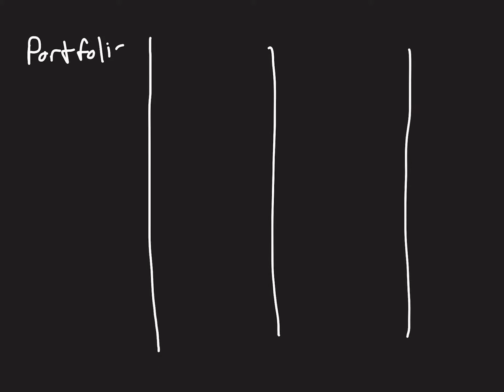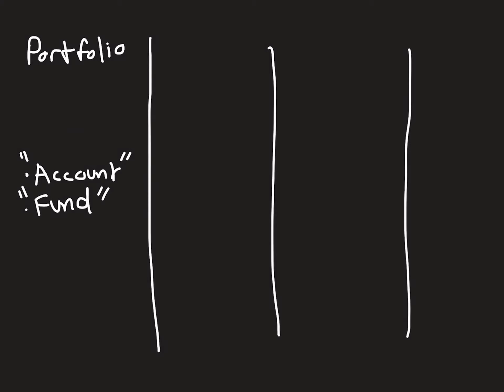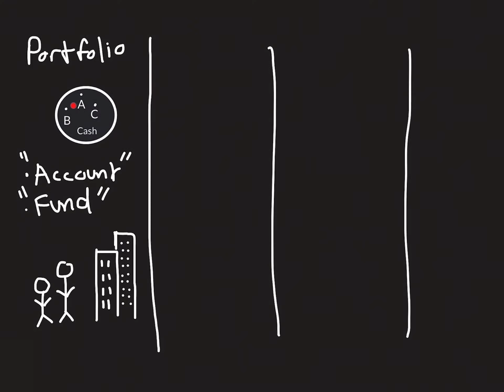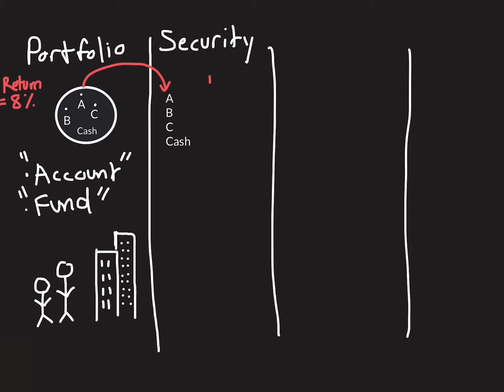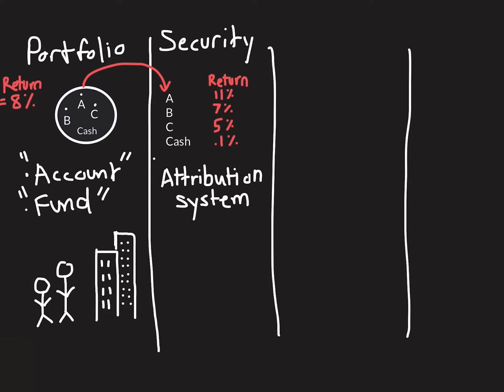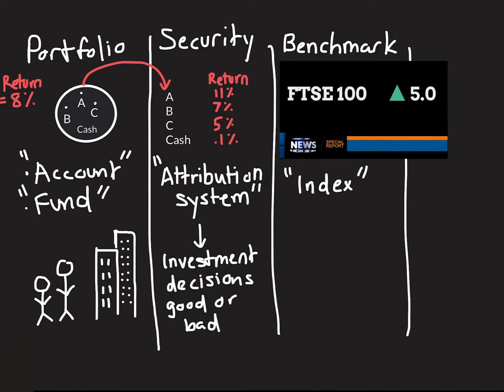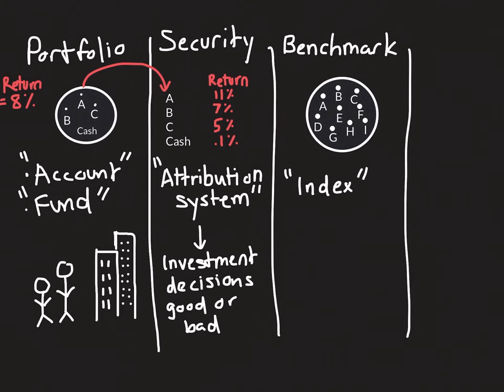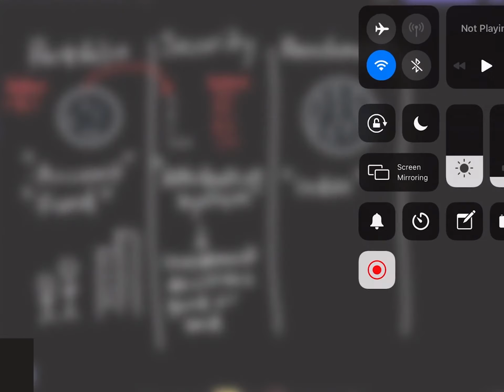Performance Structures 1 4